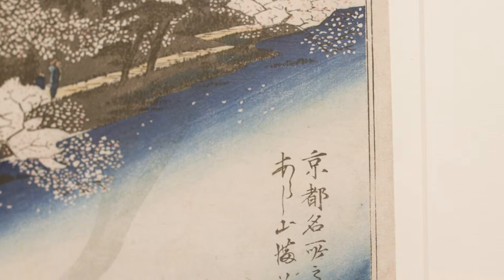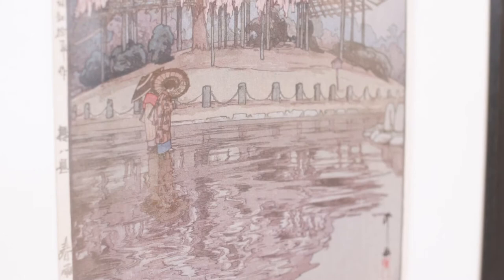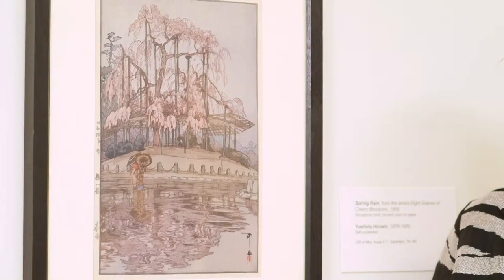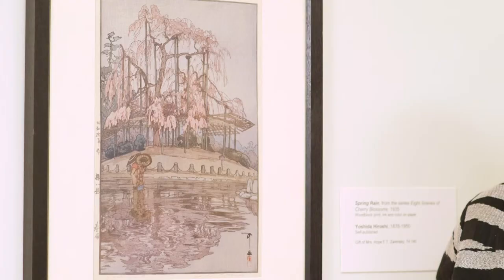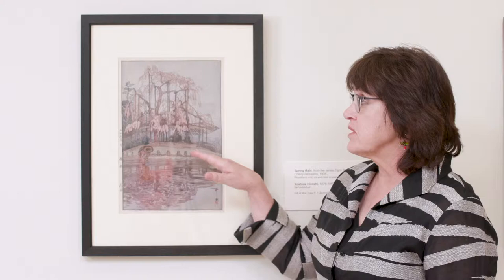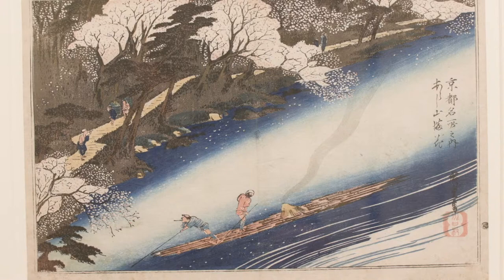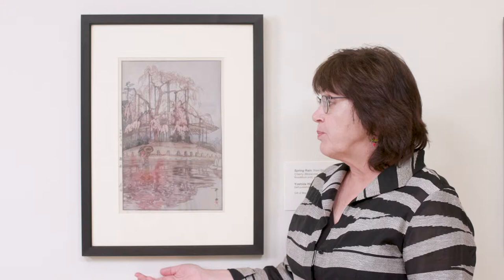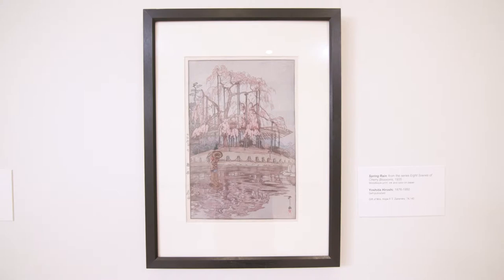Outside The Frame MWPAI Japanese Woodblock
Join us as we go Outside The Frame as we explore the exhibition "Modern Sensibilities in Japanese Landscape Traditions."
Mary Murray, Head, Curatorial, and Exhibitions; Curator Modern and Contemporary Art provides insight into what went into creating Japanese woodblock prints.